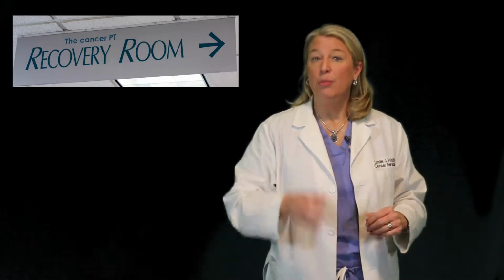Why is radiation necessary after a lumpectomy?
If the breast cancer surgeon removed all the cancer with a clean margin, why then is radiation needed after a lumpectomy? Join cancer physical therapy specialist Dr. Leslie Waltke in The Recovery Room to learn the answer!